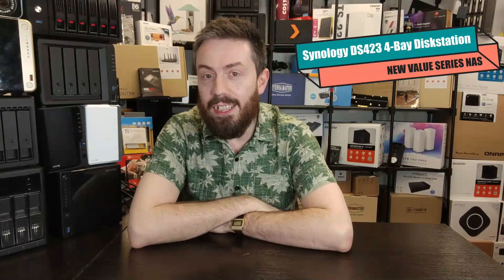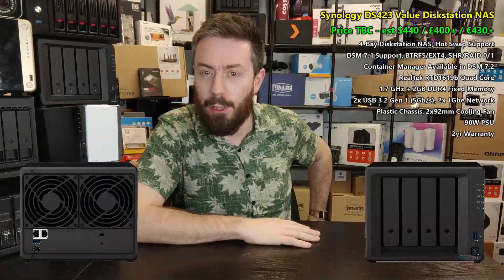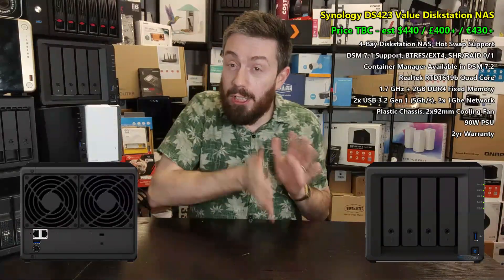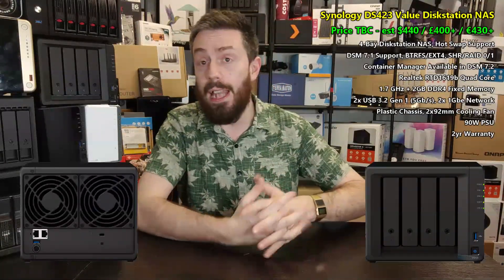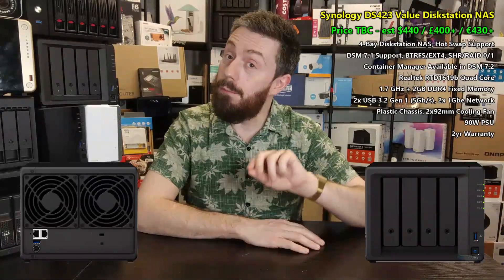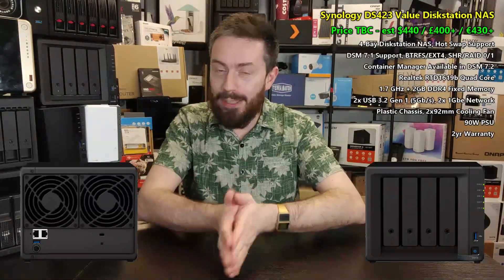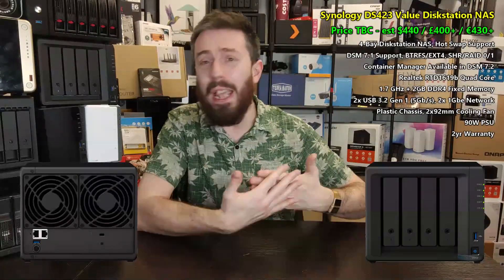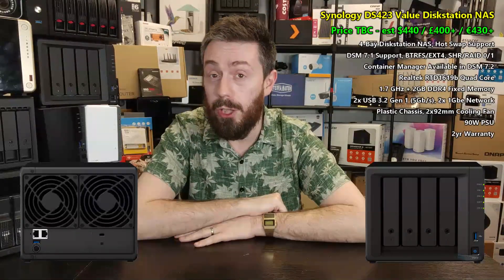Synology DS423 NAS Drive Revealed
Check Amazon for the Synology DS223 NAS Drive

Note. The information on the Synology DS423 is still unofficial unconfirmed. It has already appeared (though arguably in slightly contradictory forms in some areas) in several sites online; see below. Nevertheless, although this is the sort of information drop we would associate with a release coming relatively soon, this NAS should still be treated as 'TBC' at time of writing!

Learn More about Synology NAS 2023 Hardware, Software, Rumours and More

Video Chapters
00:00 - The Start
00:39 - Synology DS423 NAS Initial Impression
01:26 - Synology DS423 NAS Specifications
01:52 - Synology DS423 NAS HDD & SSD Compatibility and Support
04:25 - Synology DS423 NAS DSM Support
05:09 - Synology Realtek NAS Now Support Containers!
06:21 - How the Synology DS423 and DS418 NAS Compare in Specs?